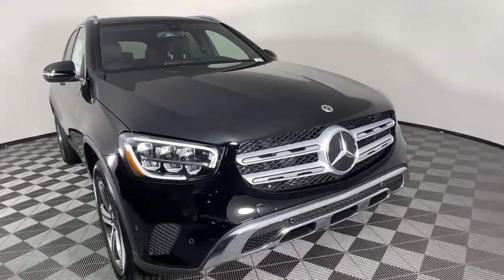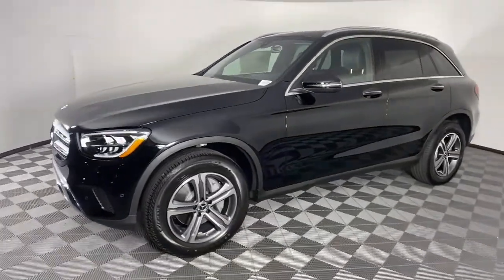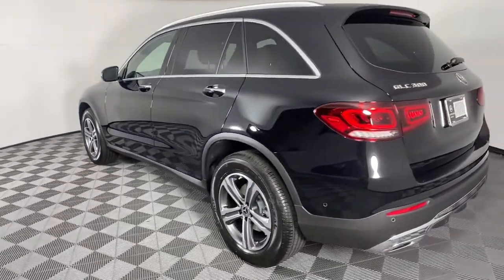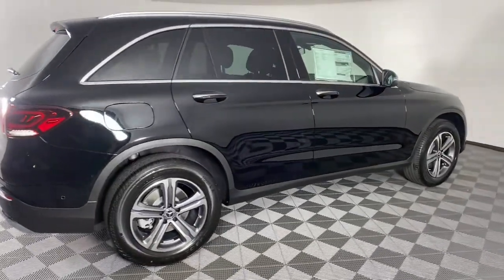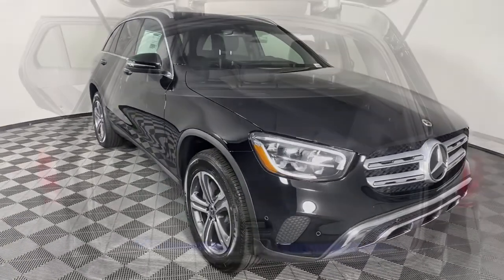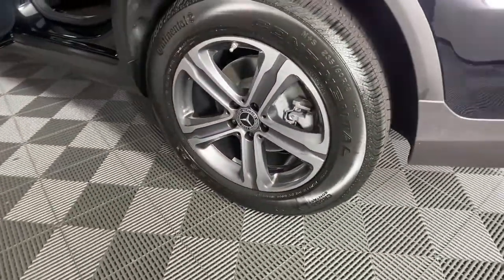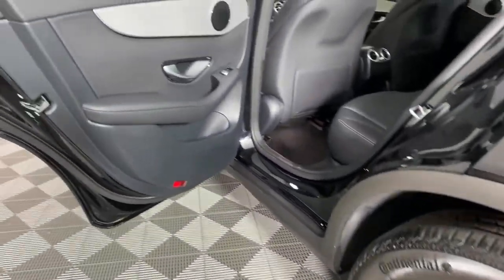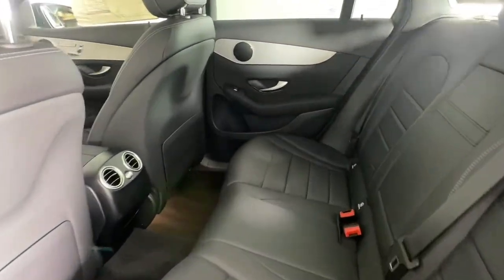2021 Mercedes-Benz GLC New and preowned Mercedes-Benz, Atlanta, Buckhead, certified preowned 213636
Black New 2021 Mercedes-Benz GLC available in Atlanta, Georgia at Mercedes of Buckhead.
2021 Mercedes-Benz GLC GLC 300 - Stock#: 213636 - VIN#: W1N0G8DB5MF971156

Recent Arrival! Mercedes-Benz of Buckhead is pleased to offer you this impressive 2021 Mercedes-Benz GLC, generously equipped and finished in beautiful Black,with . Advertised price excludes all official government fees and taxes, dealer fees and customer-selected options. Please inquire about our Star Elite and Loyalty Rewards Programs. You may also be eligible for additional incentives, so please contact your Mercedes-Benz of Buckhead Sales Professional for more information.br2021 Mercedes-Benz GLC GLC 300 Blackbrbrbr22/29 City/Highway MPGbrbrAs a family-owned enterprise, Mercedes-Benz of Buckhead prides itself in offering you exceptional customer service.Our Mercedes-Benz Certified sales staff's goal is to treat you to the most enjoyable, efficient and transparent purchase experience, enhanced by our convenient Buckhead location and extensive selection of weather-protected, new and pre-owned Every new Mercedes-Benz comes with the peace of mind associated with 24/7 Roadside Assistance throughout its warranty period, the industry's highest consumer confidence ratings, and the quality, comfort, and safety you expect from the world's first car manufacturer.